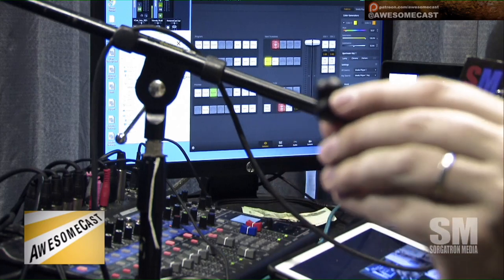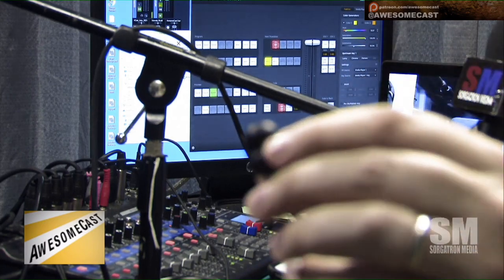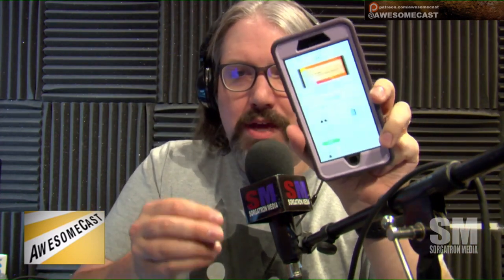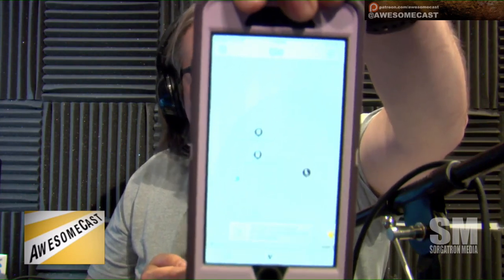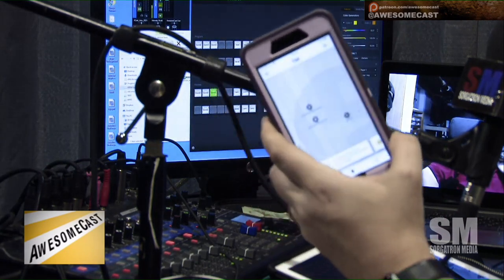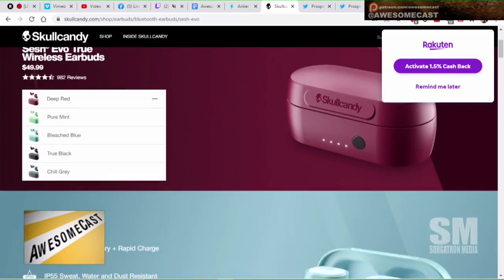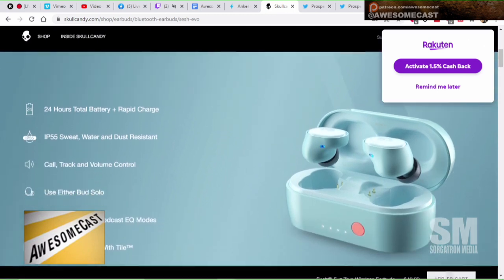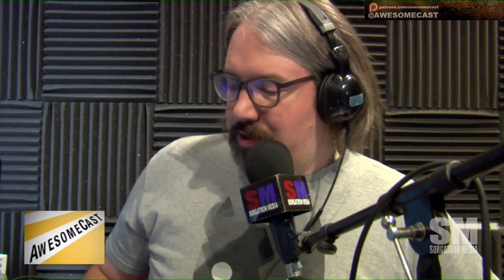Hands on with the Skullcandy Sesh Evo True Wireless Earbuds